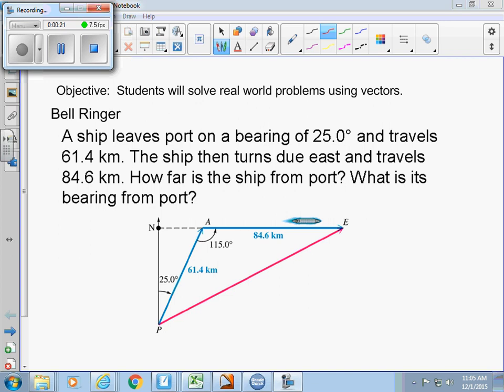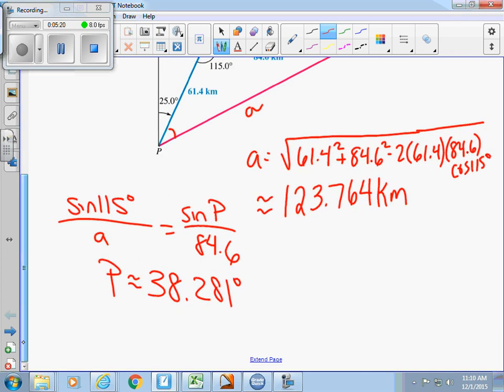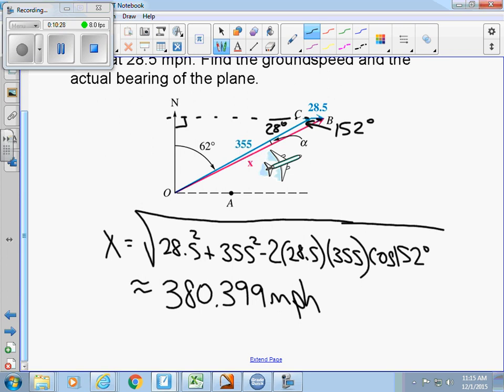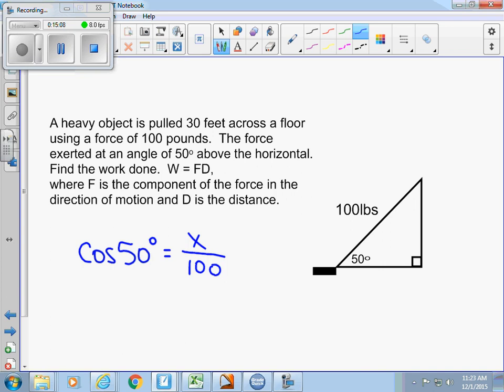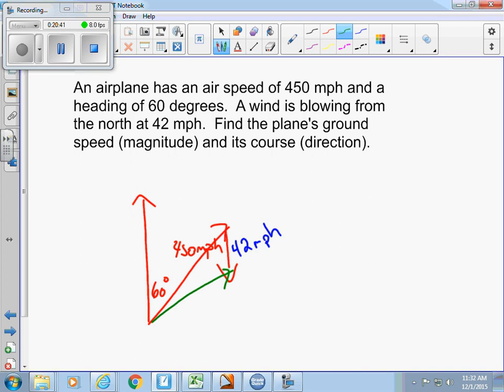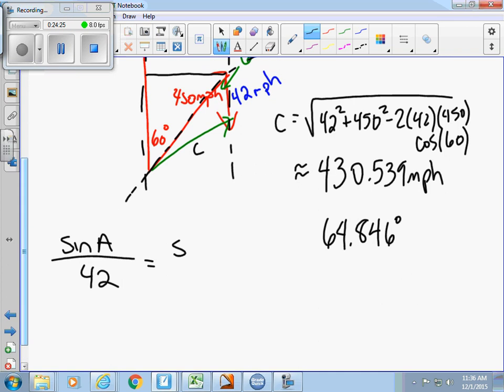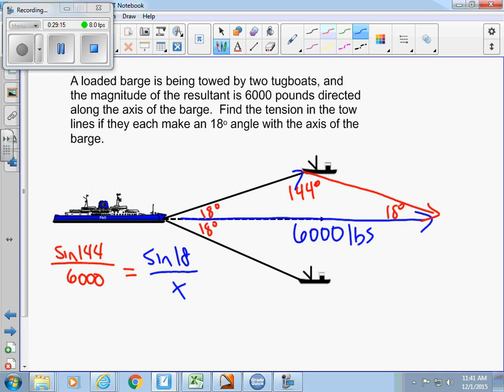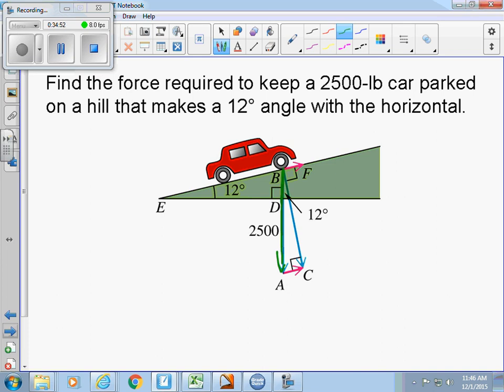December01 1147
Description